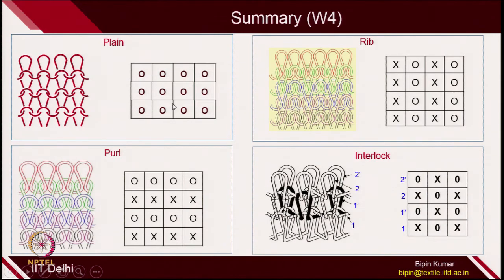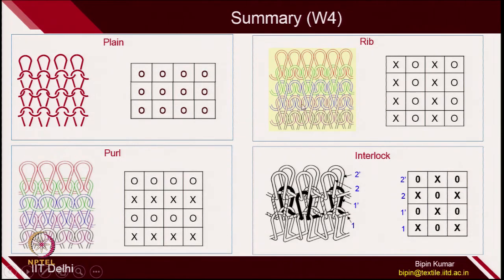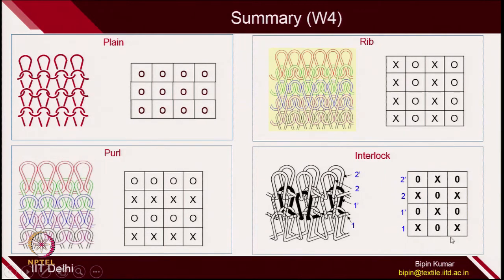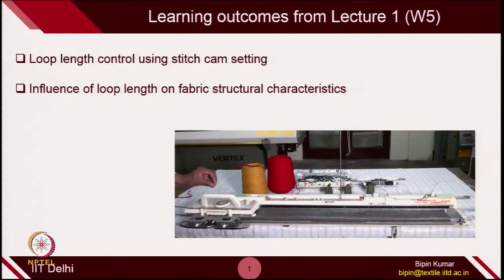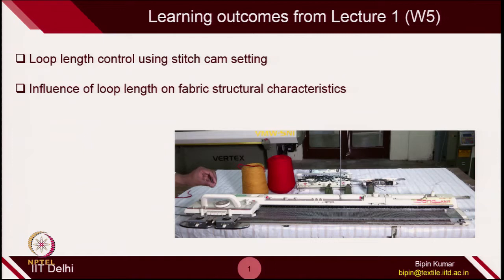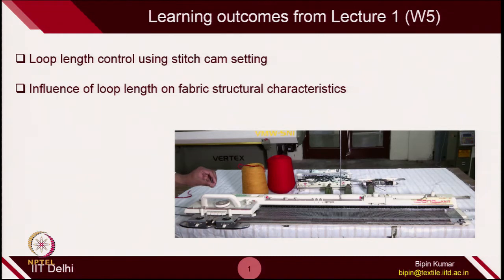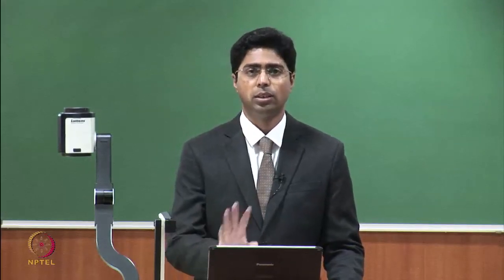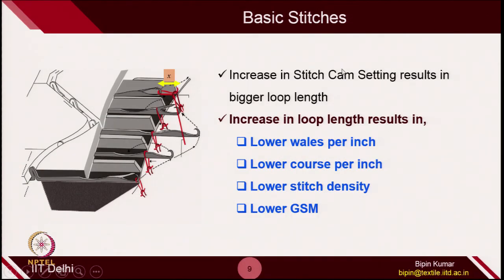Lec 20_Weft Knit Structure Analysis (Role of Loop Length)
This video explains the importance of loop length in describing behaviour of weft knit structures. (Weft Knitting, Knit Fabric analysis, Influence of Loop Length, Loop Length Variation, Stitch Cam Setting, Structure-Property Relationship)